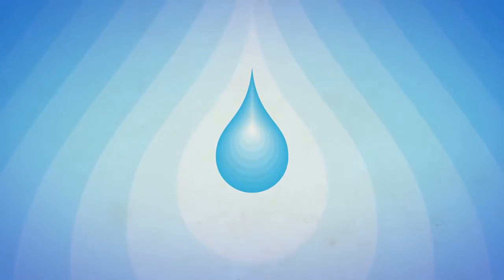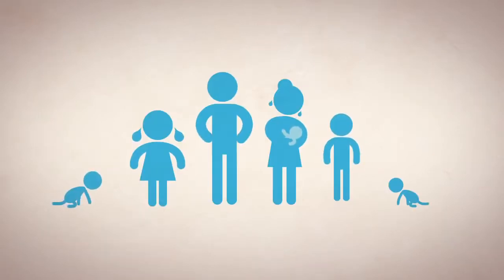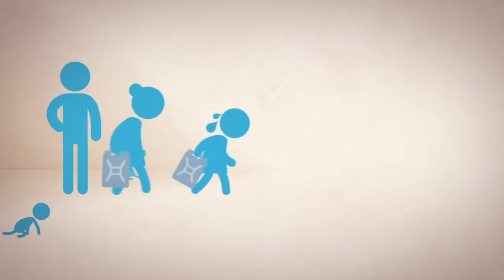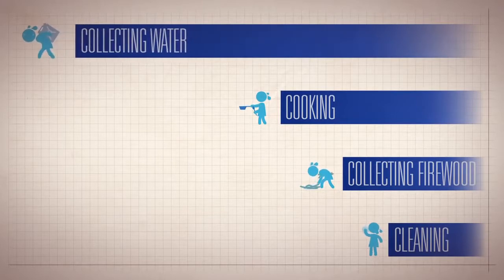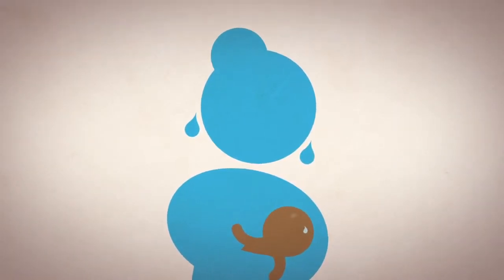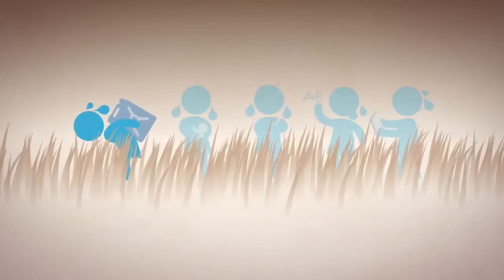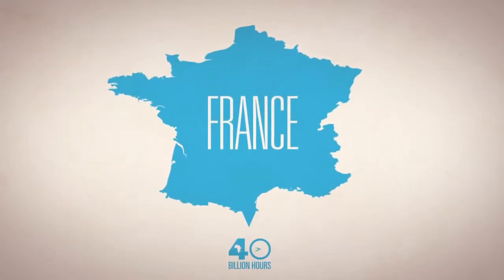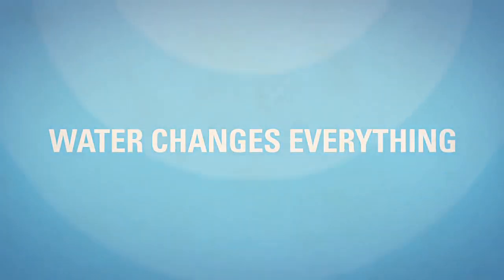WORLD WATER DAY 2017#wastewater